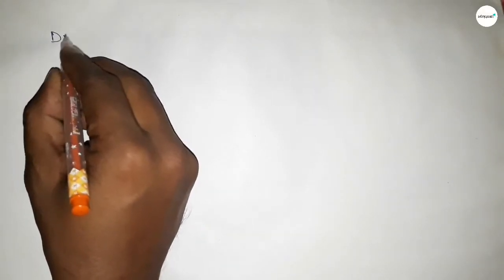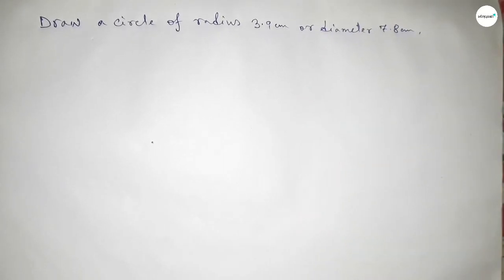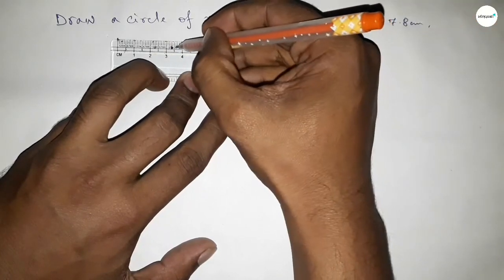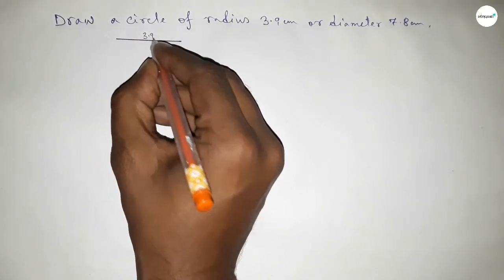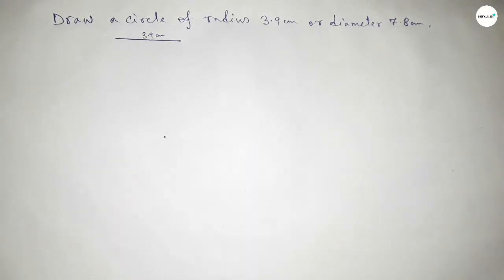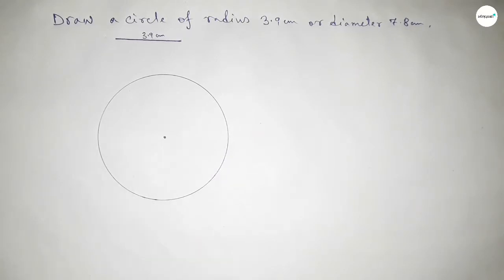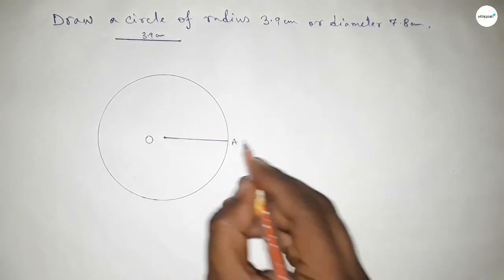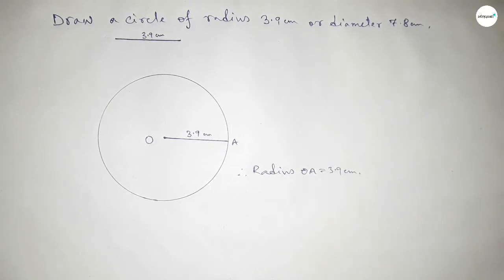How to draw a circle of radius 3.9 cm using compass. shsirclasses.